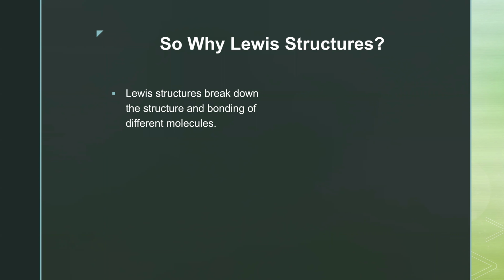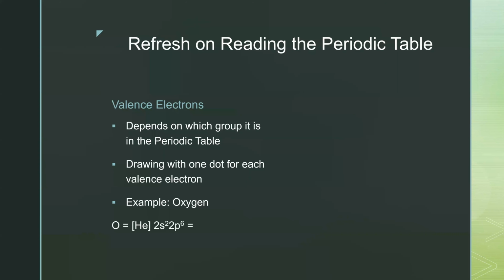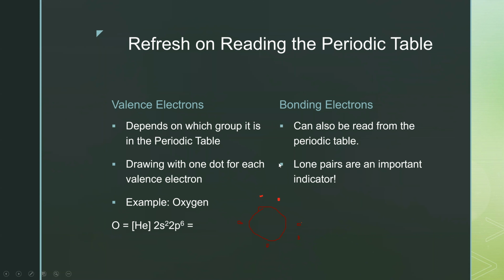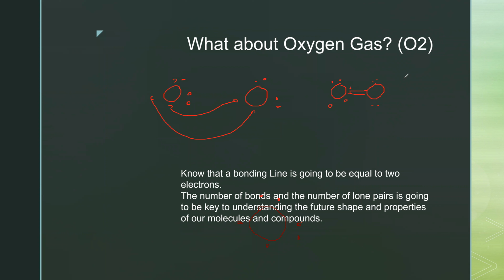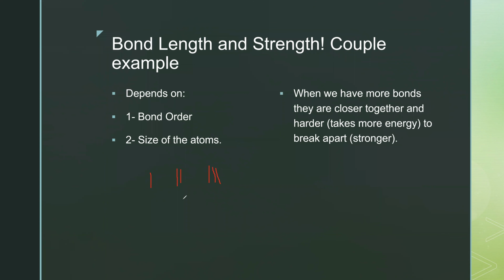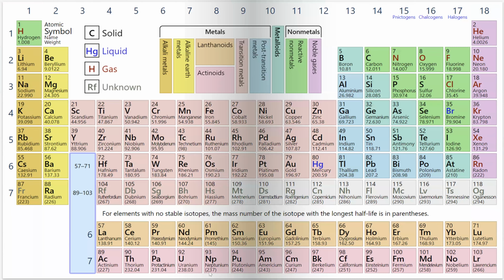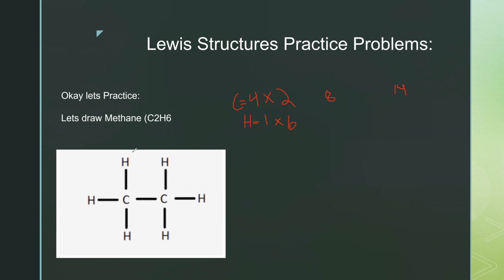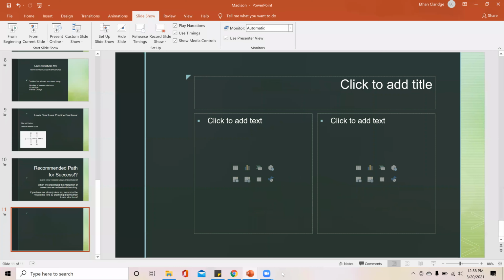CHEM 105 Lewis Structures by Ethan Claridge